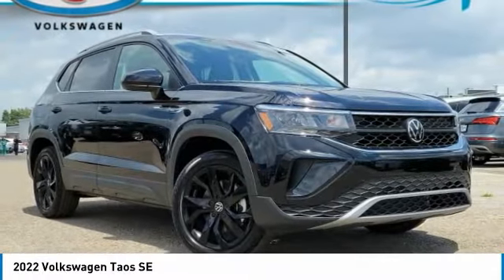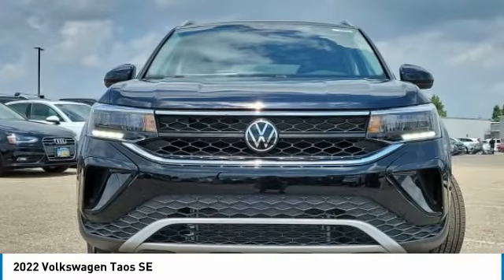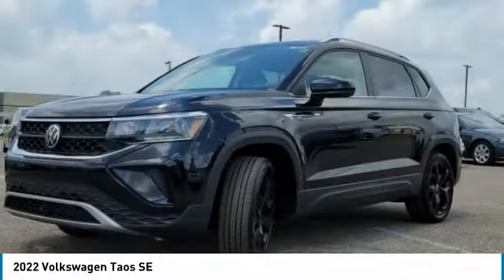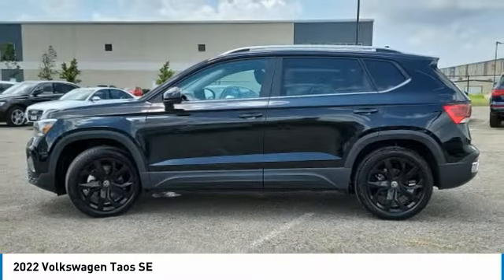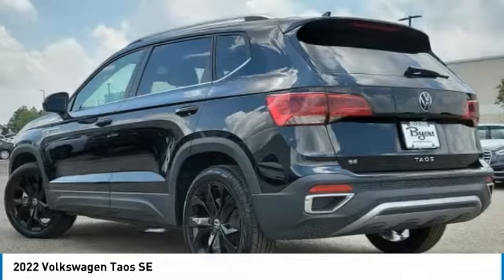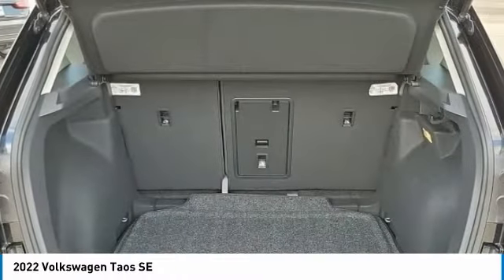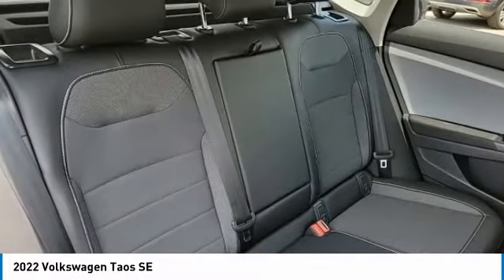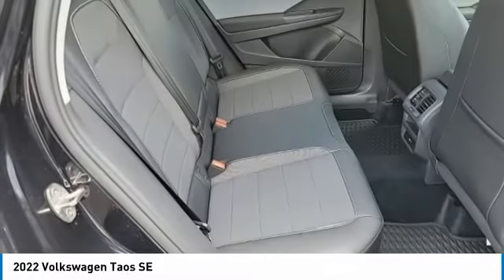2022 Volkswagen Taos I222748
2022 VOLKSWAGEN TAOS Columbus, OH
Stock# I222748

Byers Imports
401 North Hamilton Rd

This 2022 Volkswagen Taos SE FWD features a Black (deep Black Pearl) exterior with a Black interior. Factory equipped with an impressive 4cyl, 1.5l, 158.0hp, and an transmission w/driver selectable mode and tiptronic sequential shift control with front wheel drive.

*DESIRABLE FEATURES:* Rear Camera, Remote Start, Htd Seats, Apple CarPlay, Blind Spot Monitor, Android Auto, SiriusXM, Bluetooth, Alloy Wheels. Your 2022 Volkswagen Taos SE FWD is one of 30 other models like this in stock Columbus, OH drivers will find available to test drive at our new vehicle showroom in Columbus, OH. This Volkswagen Taos is perfect for any ones car needs in our neighboring communities of Columbus, OH.

*TECHNOLOGY FEATURES:* This Volkswagen Taos for sale near Columbus, Ohio includes WiFi Mobile Hotspot, Onboard Hands-Free Communications System, Voice Command Features, Keyless Entry, Keyless Start, Steering Wheel Audio Controls, Anti Theft System, Auxiliary Audio Input, Steering Wheel Controls, Electronic Messaging Assistance, MP3 Compatible Radio, Engine Immobilizer, AM/FM Stereo, Wireless Smartphone Charger, HD Radio, USB-C port(s).

Byers Volkswagen features a wide selection of new Volkswagen vehicles for sale near Columbus, Ohio. You can also visit us at, 401 N Hamilton Rd Columbus OH, 43213 to check it out in person!

*INTERIOR OPTIONS:* Premium Synthetic Seats, Power Drivers Seat, Adjustable Lumbar Seat(s), Cloth Seats, Pass-Through Rear Seat, Adjustable Steering Wheel, Driver Illuminated Vanity Mirror, Bucket Seats, Air Conditioning, Passenger Illuminated Visor Mirror, Tilt Steering Wheel, Rear Window Defroster, Vanity Mirrors, Bench Seat. Columbus, OH new Volkswagen dealers simply cannot compete with Byers Volkswagen attention to stocking Volkswagen cars, trucks & SUVs with the most popular interior options.

When choosing Volkswagen dealers Columbus, OH shoppers prefer the short drive to Columbus, Ohio where Byers Imports Volkswagen has a new Volkswagen Superstore and has the best customer service. We're glad you found this new Volkswagen Taos for sale at our Volkswagen dealership near you in Columbus, OH in Columbus, OH. Looking for Volkswagen financing? Our Byers Volkswagen finance specialist will find the best rates available for this new Volkswagen Taos for sale. Byers Volkswagen has new cars for sale and used cars for sale in Columbus just east of Columbus, Ohio.